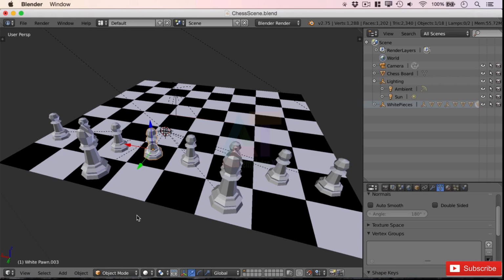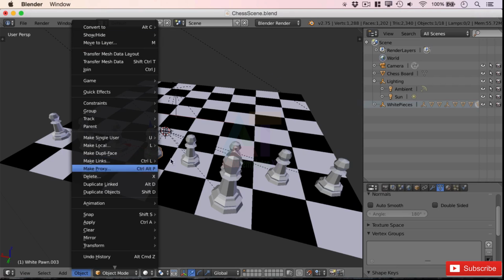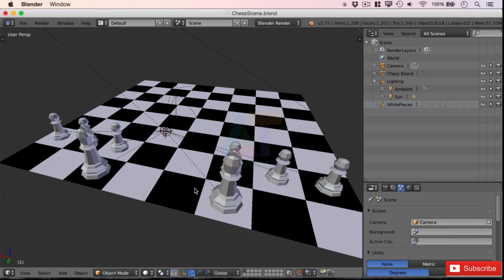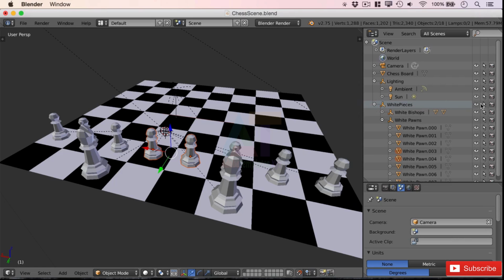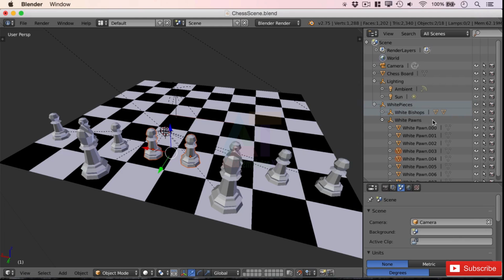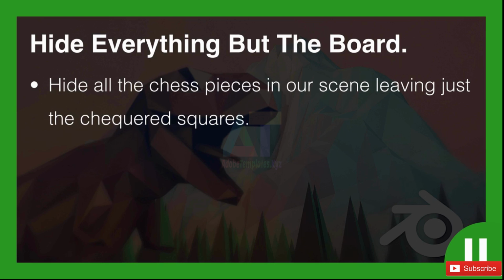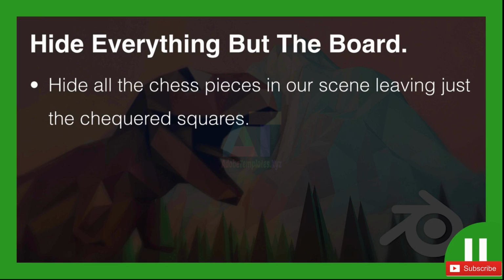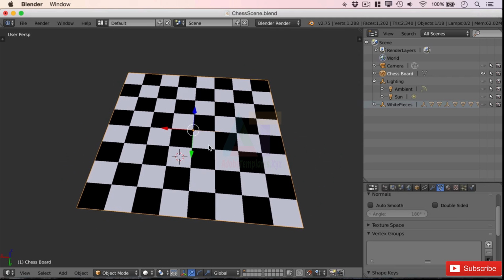hide unneeded objects blender